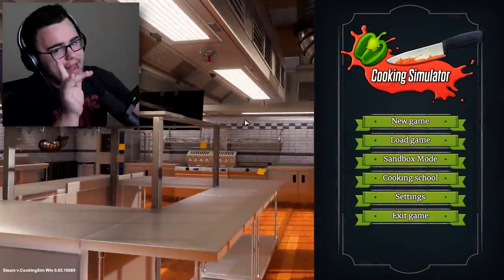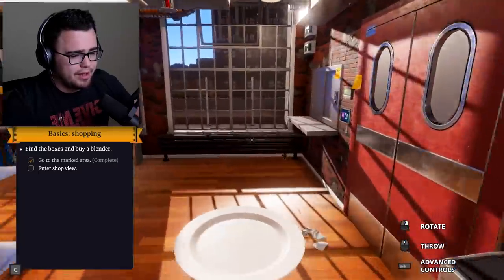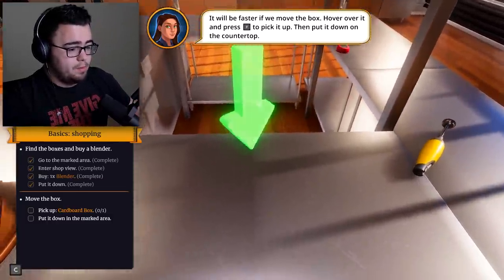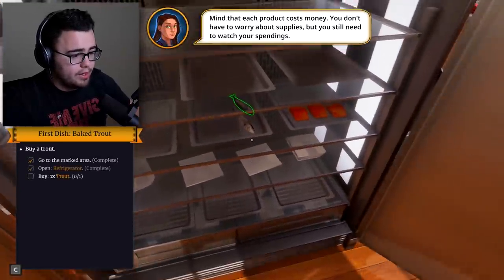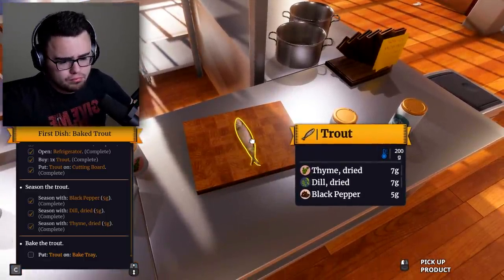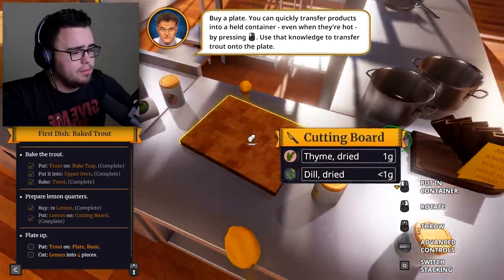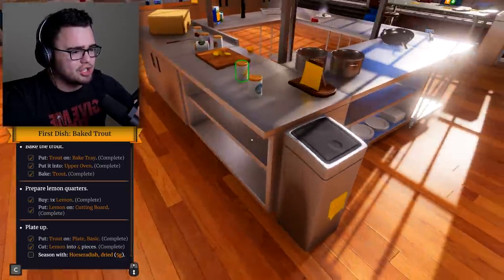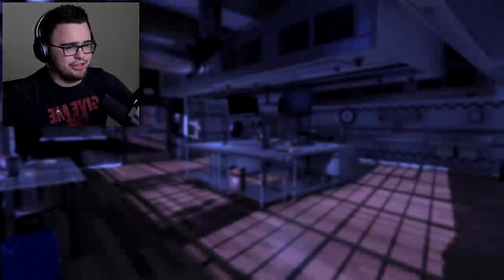THE WORST FIRST DAY AS A CHEF | Cooking Simulator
Cooking Simulator is the most realistic cooking game there is!!! This game has you preparing 5 star meals with a 1 star chef!!! You. you are the 1 star chef.

Awesome Desk: